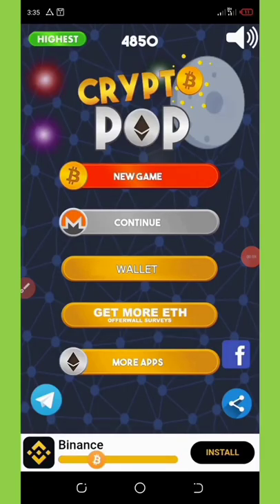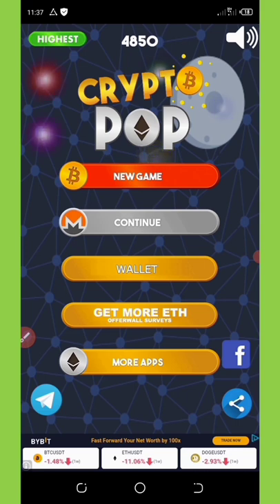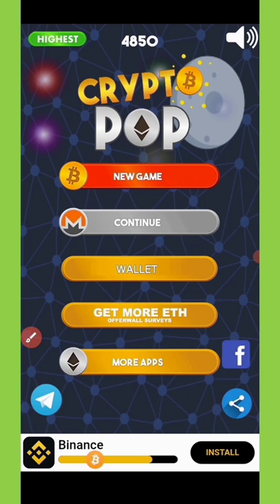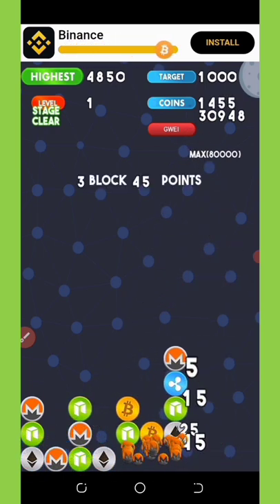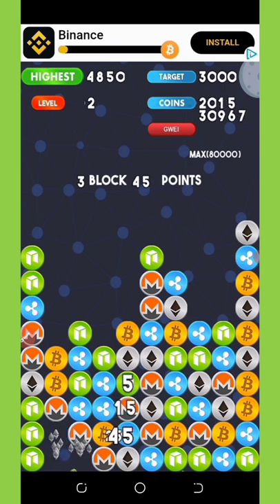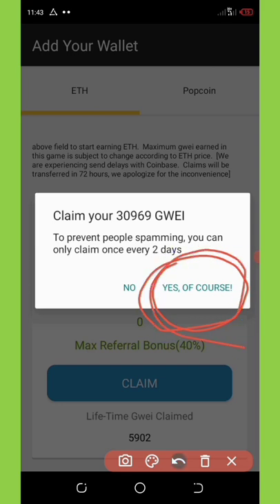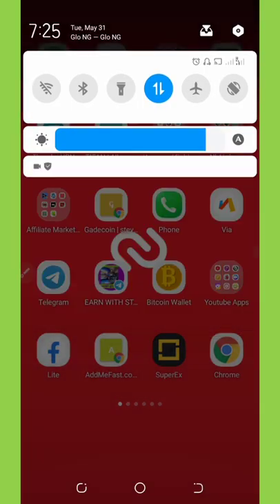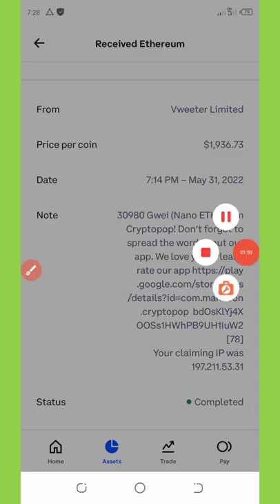Cryptopop Game Honest review || Legit or Scam || Withdraw proof || Must Watch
Best review for cryptopop app; watch to see if this app is still paying uptill date or not;; the answer will drop you jaw...watch now

If you are a pro then use this link:

Contract Address:
Network:
Token Name:
Symbol:
Decimal: